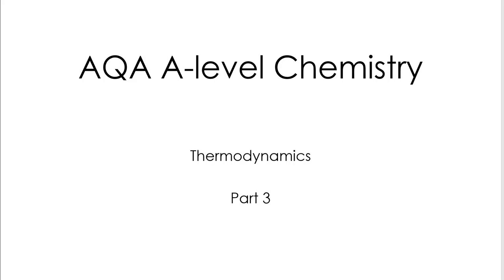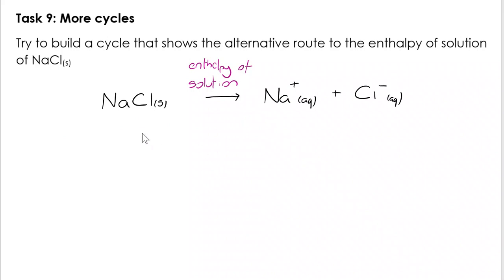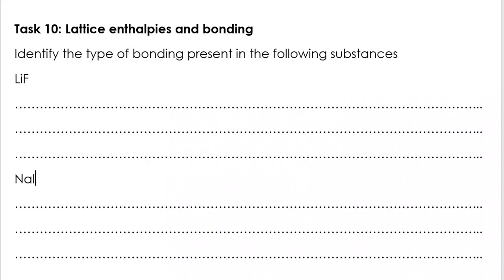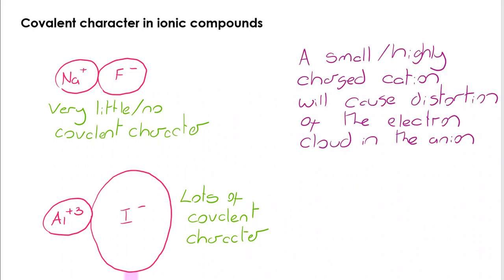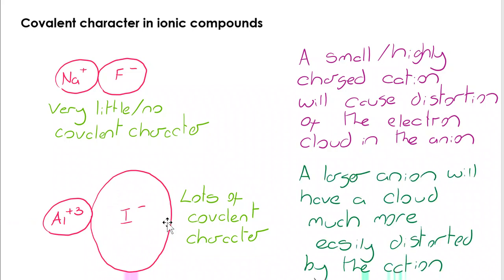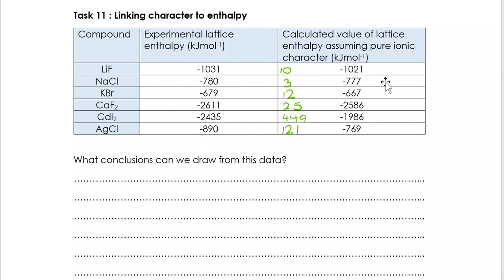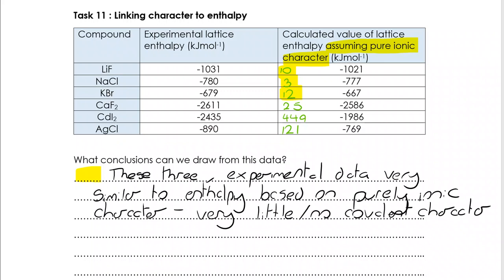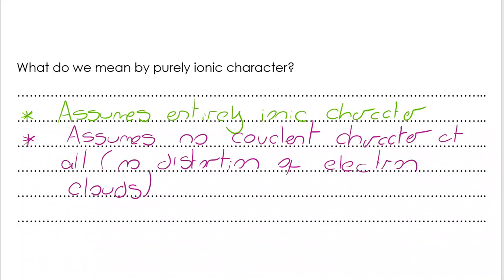AQA A level Chemistry THERMODYNAMICS Part 3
- Building enthalpy of solution/hydration cycles
- Ionic and covalent character of compounds (ionic compounds showing covalent character and vice versa)
- The perfect ionic model

Note that calculations are best attempted once you are confident with building the cycles and there are a number of questions available in the thermodynamics playlist